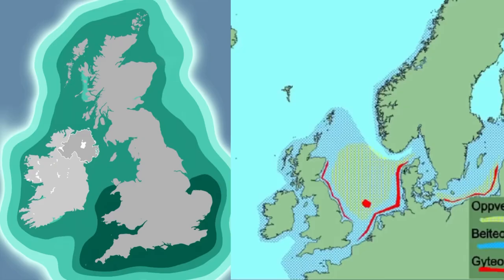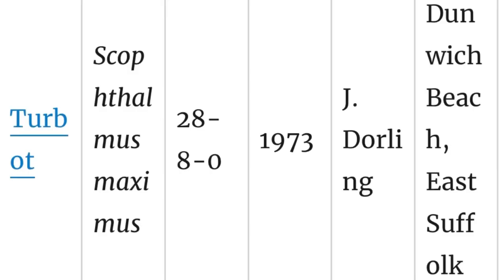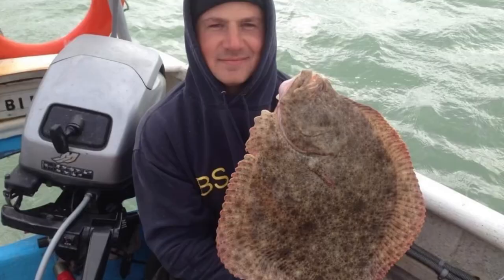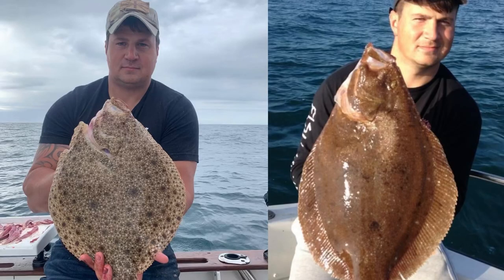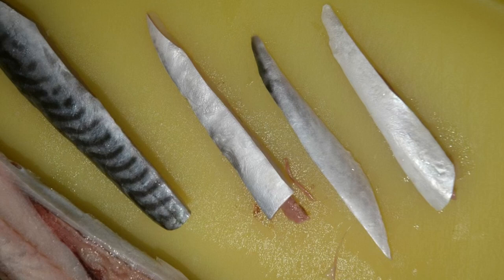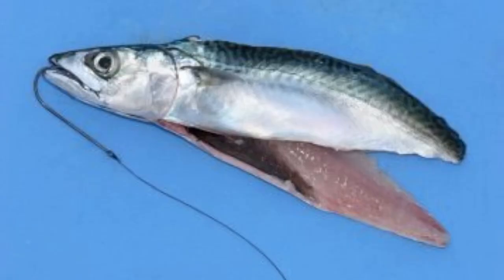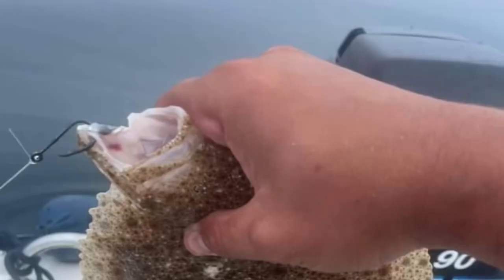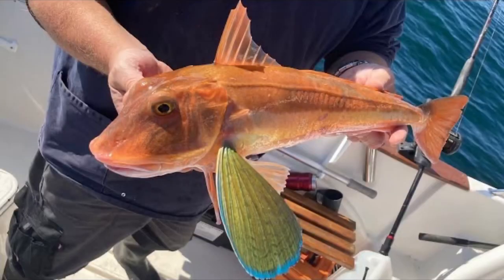The Turbot descriptions records rigs & tackle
This weeks fish Friday is one of my favourite fish to catch when boat fishing - The turbot.

talking rains baits and too tips to try and help you catch more of these flatfish while boat fishing sandbanks and ground.

Ben